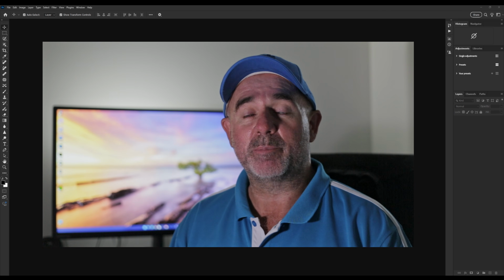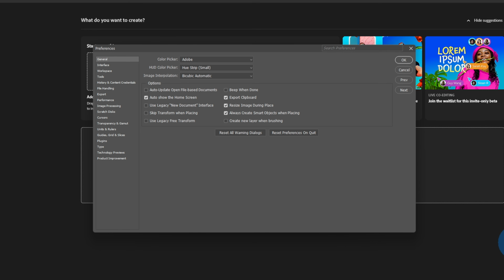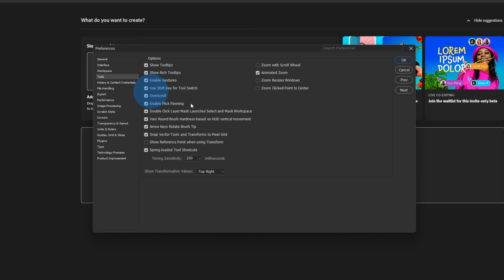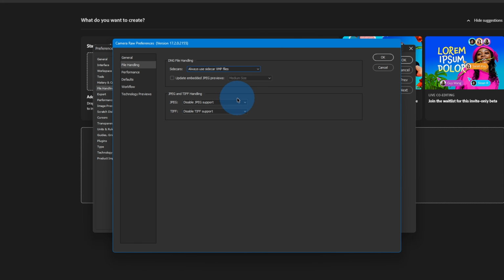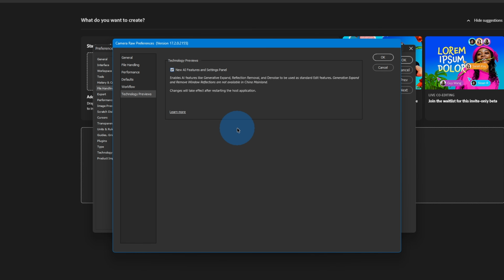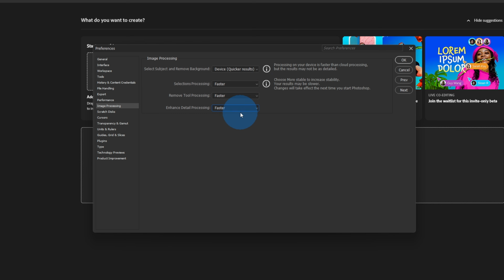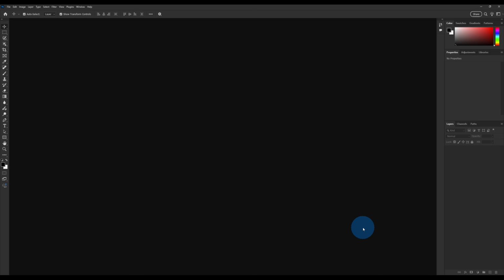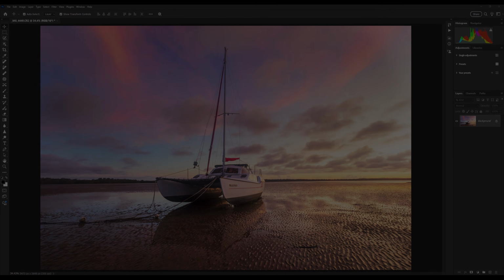Photoshop 2025 Preferences for Photographers - Simple, CLEAN and Fast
De-Clutter your Photoshop home page and just see what you need to see. I run through my preferences for a simple, clean and fast workspace.